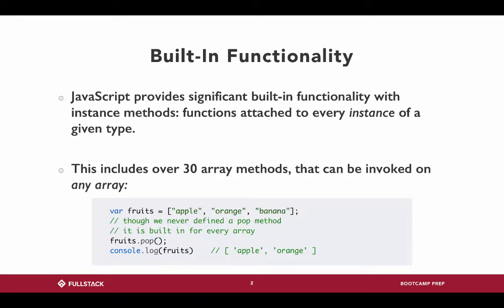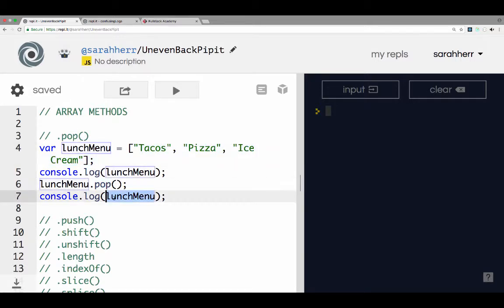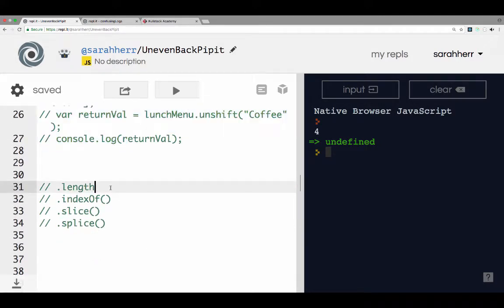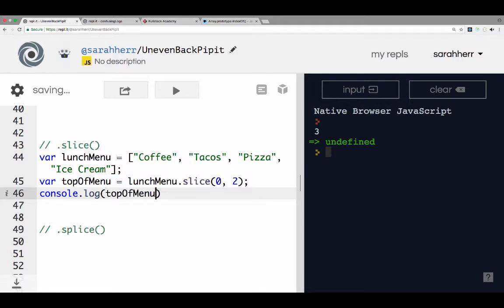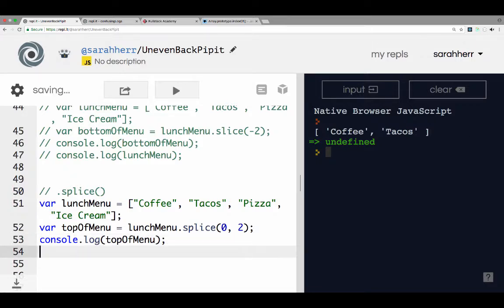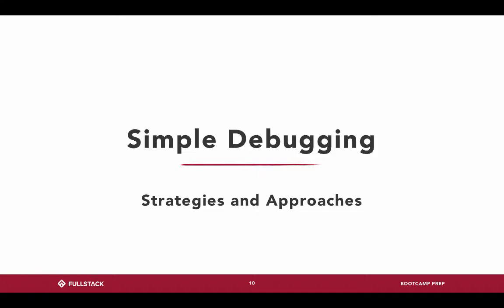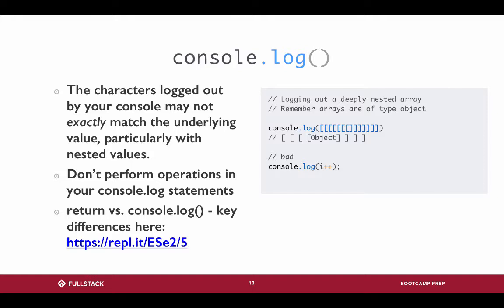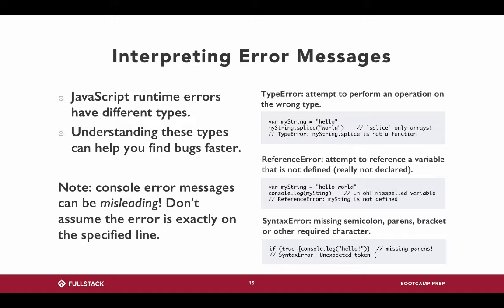BCP: Arrays II & Debugging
Table of Contents:

00:00 - Array Methods
00:39 - Built-In Functionality
01:21 - Key Built-in Array Methods
01:38 - Two Questions
04:00 - Mutative Methods
24:33 - indexOf()
24:46 - slice()
24:54 - splice()
25:02 - Use Documentation
25:38 - Simple Debugging
26:12 - Simple Debugging
26:37 - Debugging is a Natural Part of Development
28:26 - console.log()
31:13 - console.log()
32:33 - Log at Strategic Points
33:44 - Interpreting Error Messages